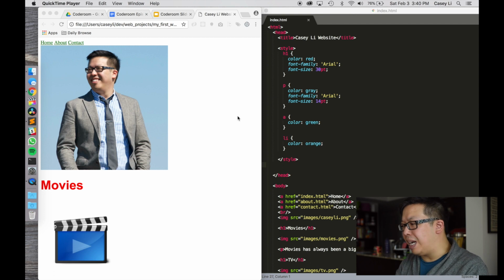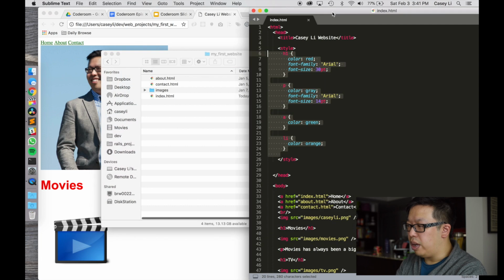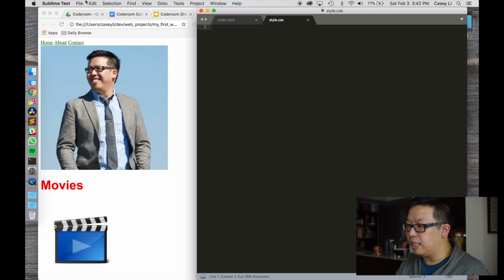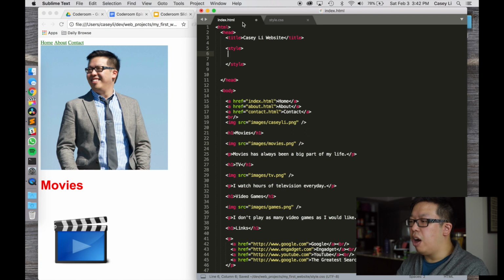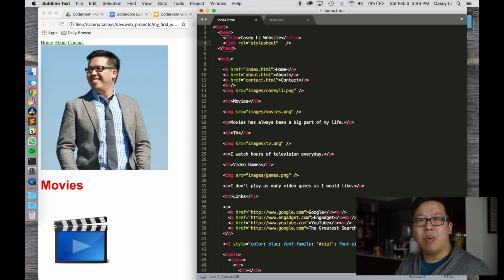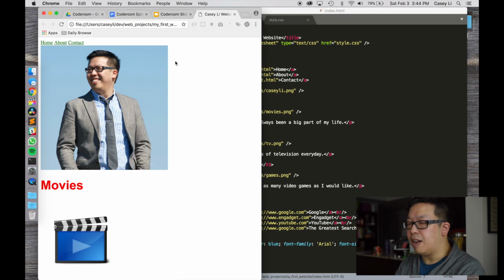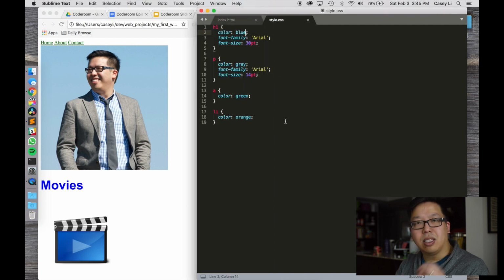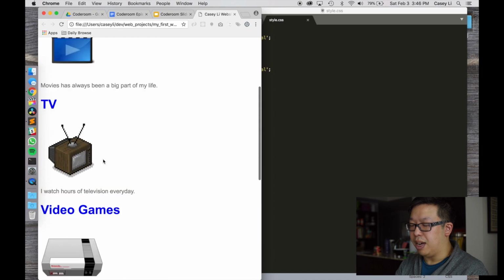External Stylesheets | The Coderoom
In this episode of the Coderoom, we show you the third and most common way to code CSS - using an external file and the link tag.